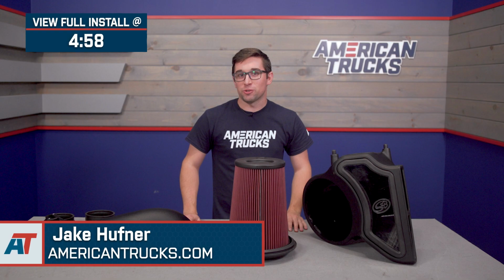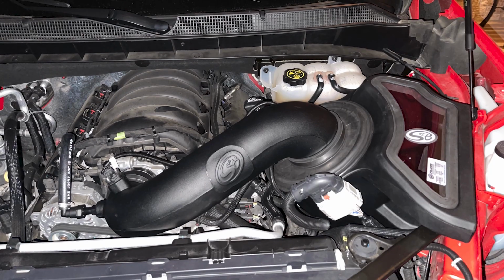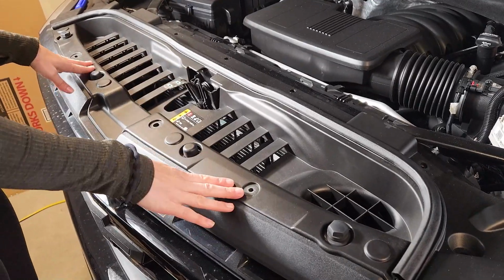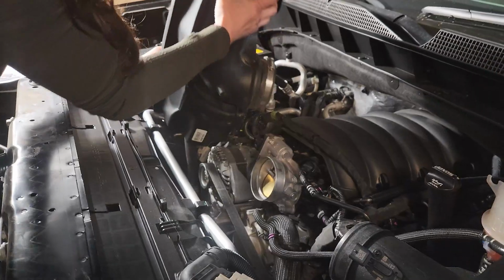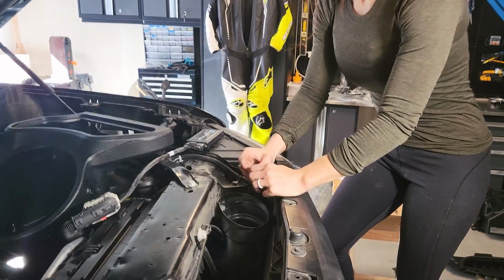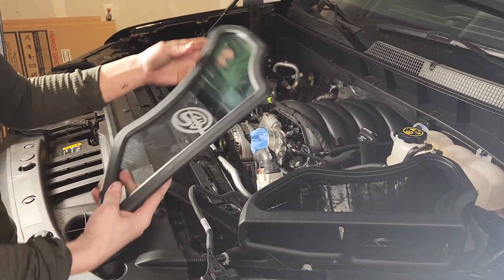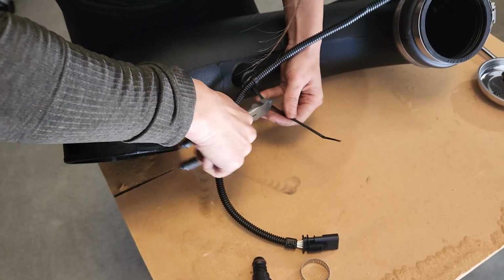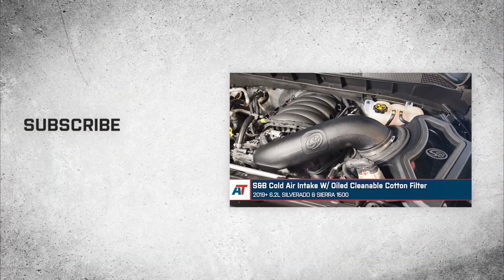2019-2023 Silverado & Sierra 1500 S&B Cold Air Intake Review & Install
S&B’s Cold Air Intake with Oiled Cleanable Cotton Filter, your Chevrolet Silverado 1500 will gain a more powerful road presence. The kit features several components that are designed to boost the truck’s horsepower and torque numbers to enhance its overall performance. Additionally, it gives your Silverado the ability to generate a meaner and more aggressive sound, making it a show-stopping vehicle as a result.

Intro - 0:00
Features - 0:40
Construction - 3:27
Price - 4:03
Install Difficulty - 4:29
Full Install - 4:58